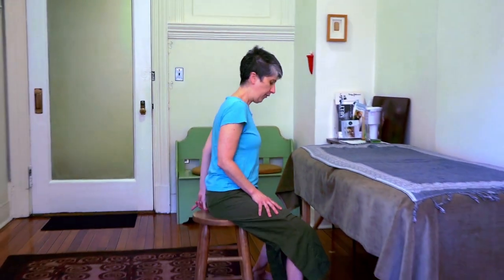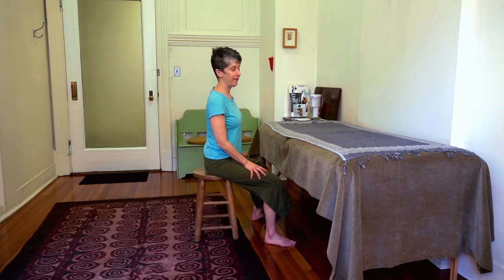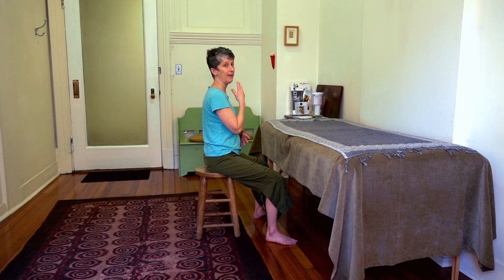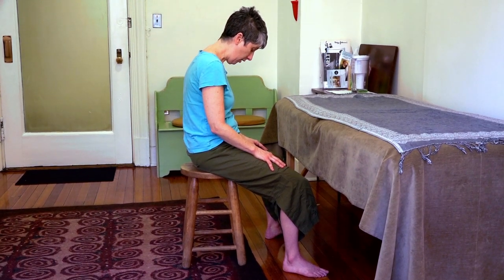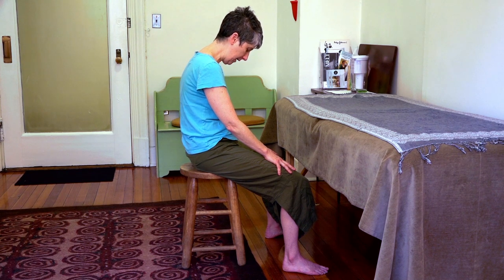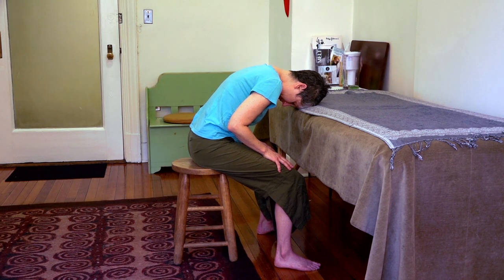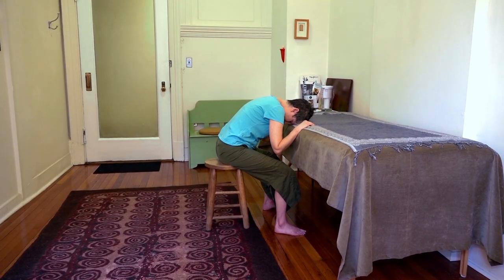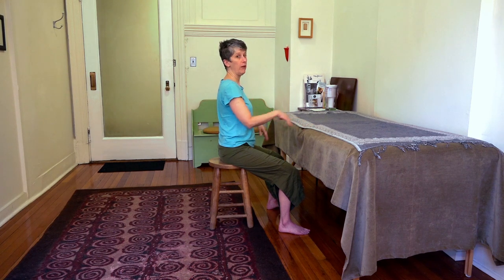BACK STRETCHES: Forward or Primary Curve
Radical Rejuvenation for Passionate People

A Vlog series by Clare Maxwell